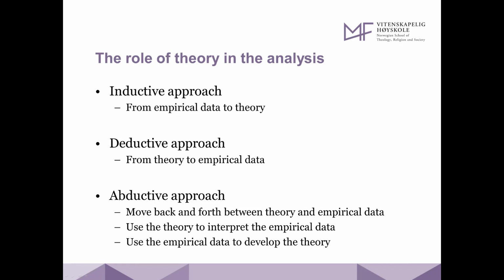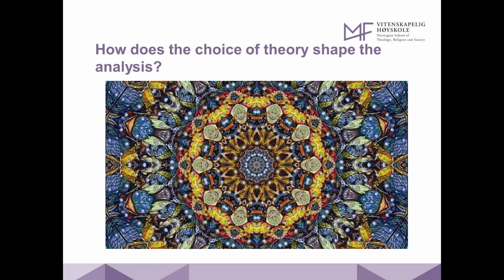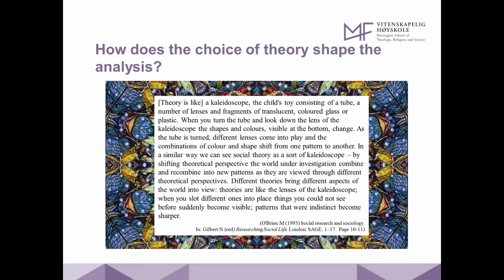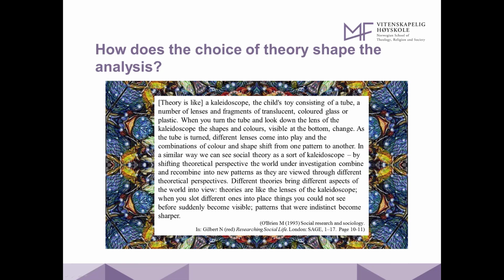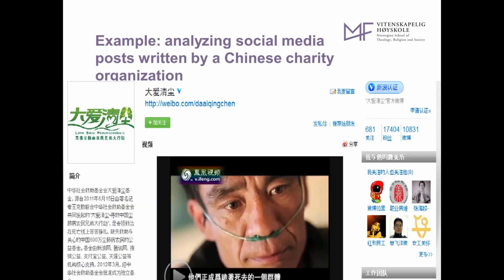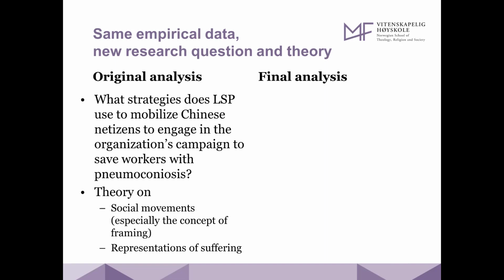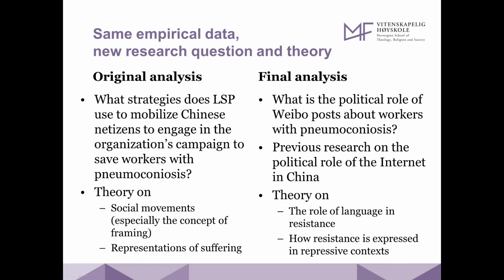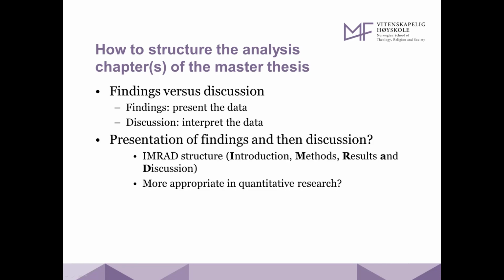8D Interpreting qualitative data